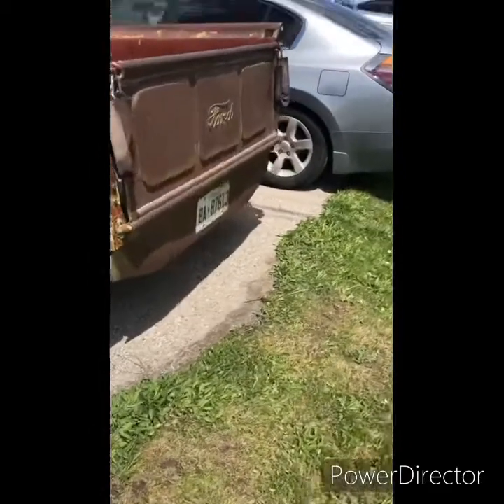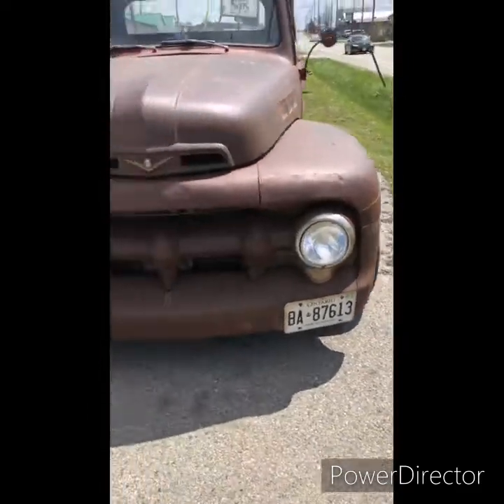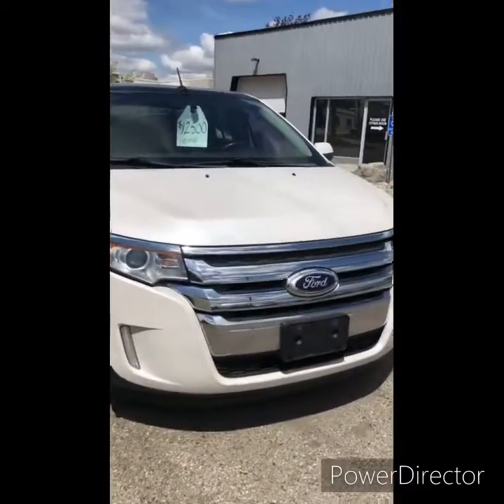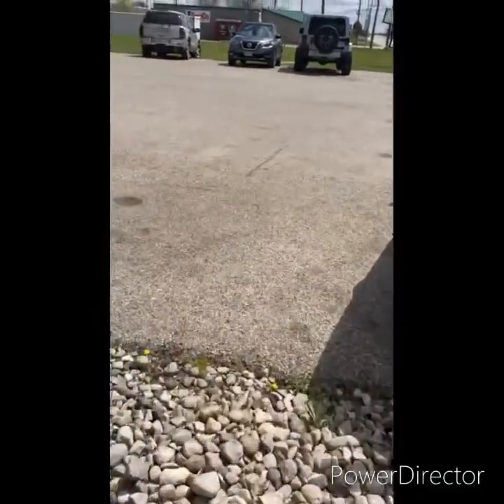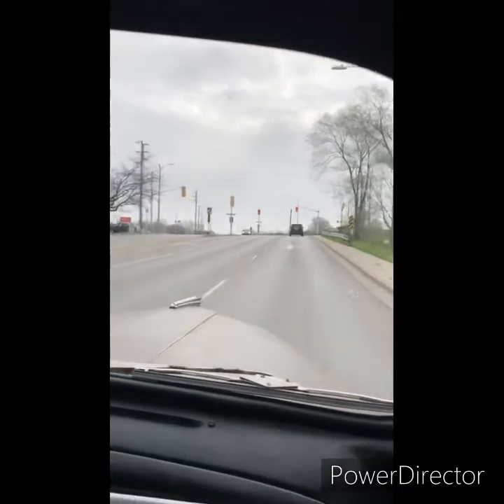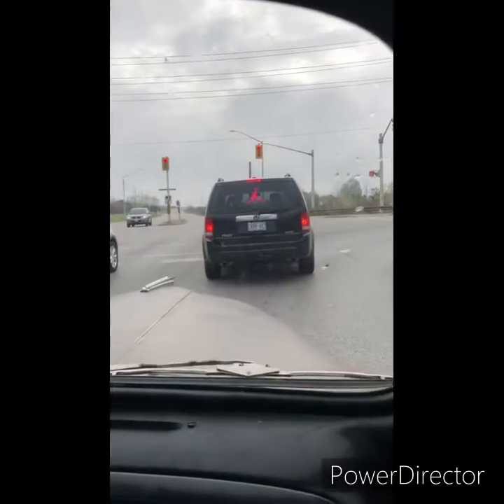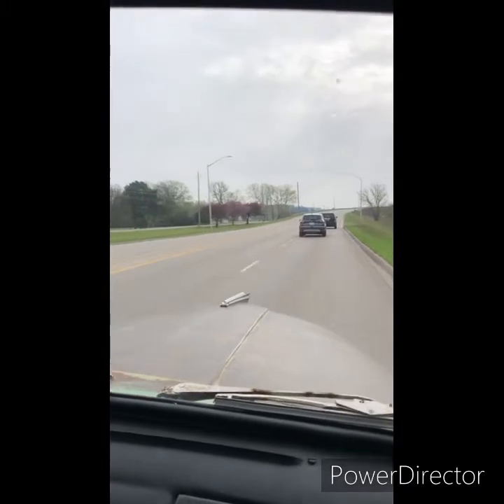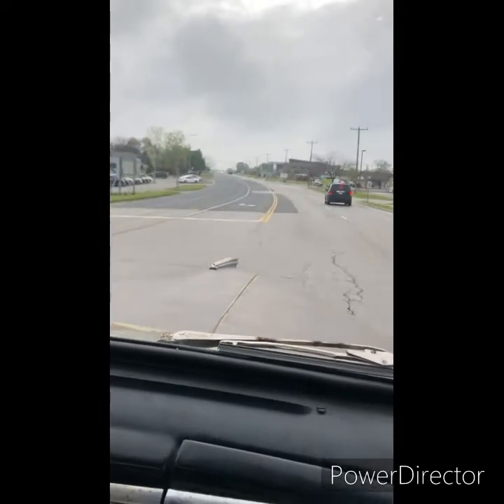A trip to Mike’s Garage. Thanks for the ride bud. 😎🏁🇨🇦🇨🇦